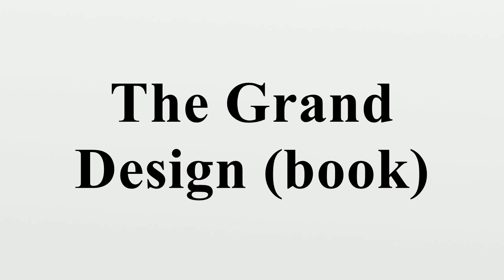The Grand Design (book)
The Grand Design is a popular-science book written by physicists Stephen Hawking and Leonard Mlodinow and published by Bantam Books in 2010.The book examines the history of scientific knowledge about the universe and explains 11 dimension M-theory, a theory many modern physicists support.